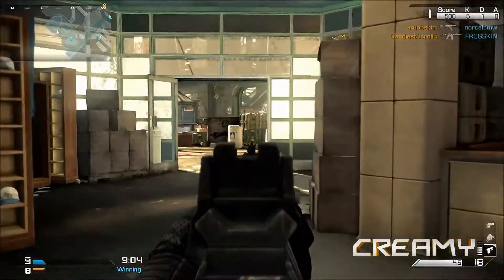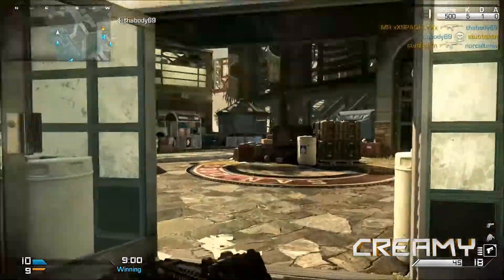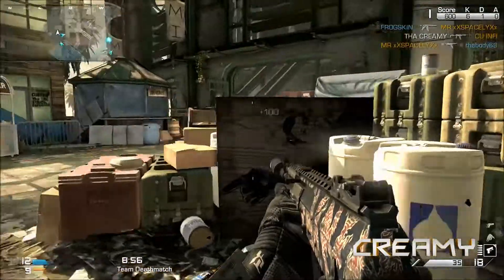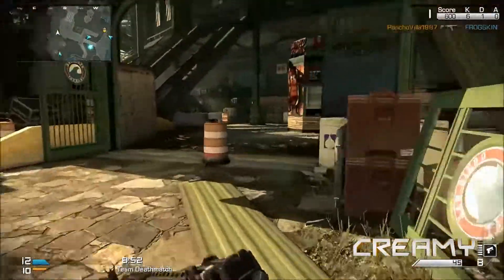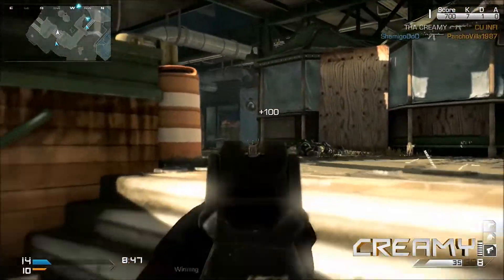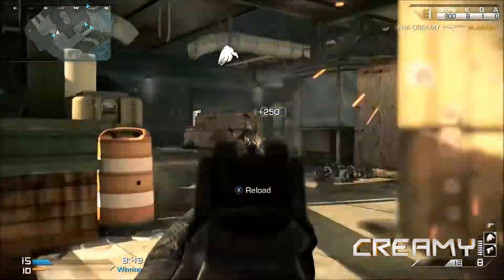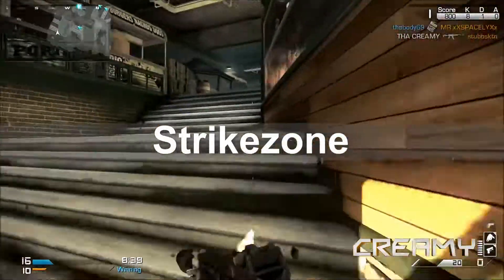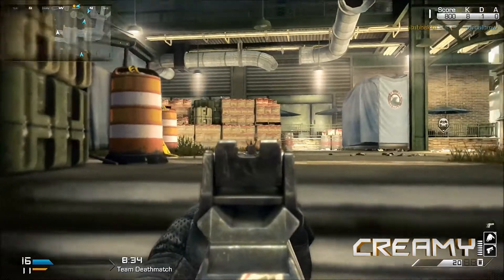Couple Things About The Xbox One